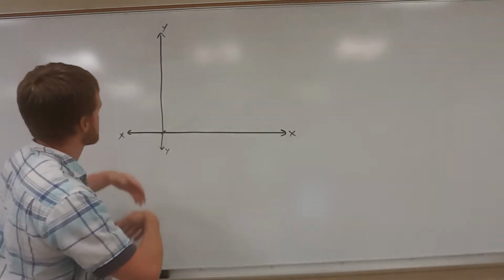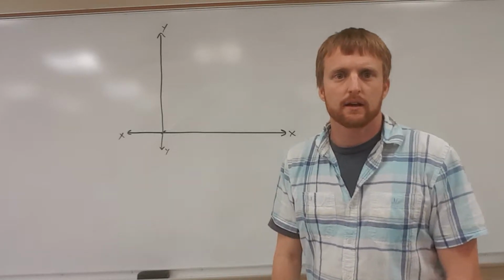One dimensional measurement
Description of one dimensional measurements